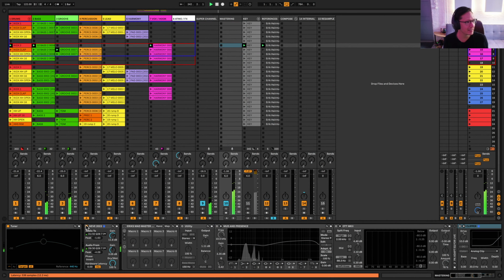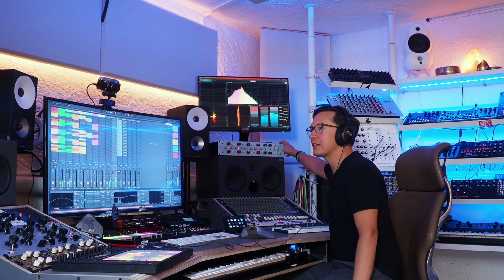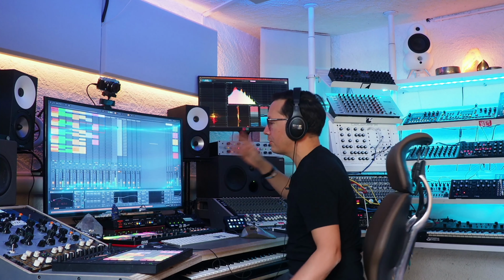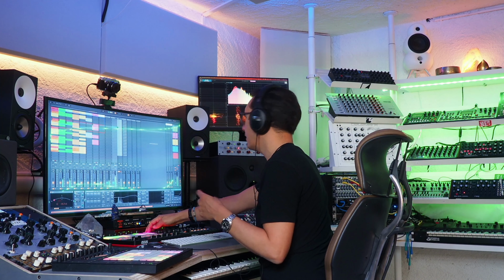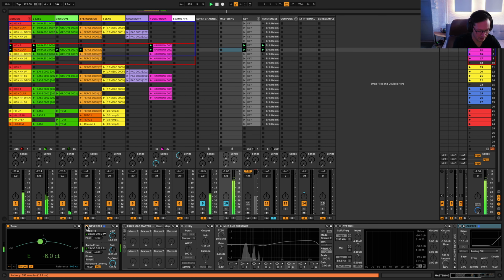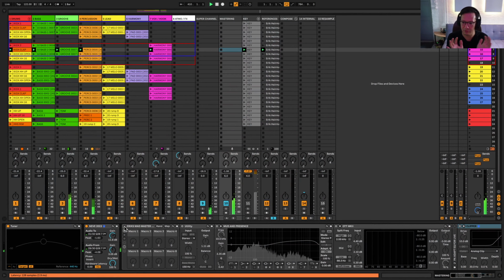Make Tracks 90% Faster: The Ableton Template Every Busy Producer Must See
Are you a busy music producer struggling to find time for your passion? Look no further! In this game-changing video, we unveil the ultimate Ableton Live template that will revolutionize your workflow and help you create tracks 90% faster!

No more late nights or missed deadlines, this template is specifically designed for producers like you, who want to maximize their efficiency without sacrificing quality. We'll guide you through the essential features of this time-saving template, showcasing how you can streamline your process, automate repetitive tasks, and keep your creativity flowing.

In this video, you'll discover:

- A detailed walkthrough of the Ableton Live Rapid Flow template that will change the way you produce music
- Tips and tricks to set up your tracks quickly, without compromising on creativity or sound quality
- How to optimize your workflow by leveraging pre-built insert and mastering FX, instruments, and mixing techniques
- Time-saving real-time control and customization options to make this template work for your unique style
- Don't let time constraints hold you back any longer. Join thousands of other successful music producers who have already harnessed the power of this incredible Ableton Live template.